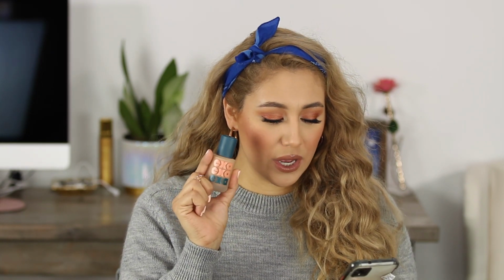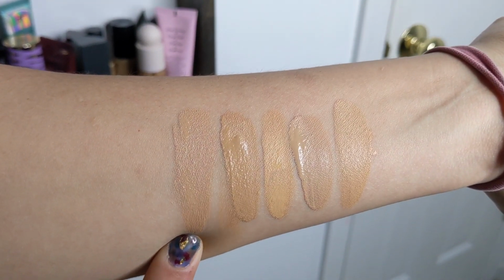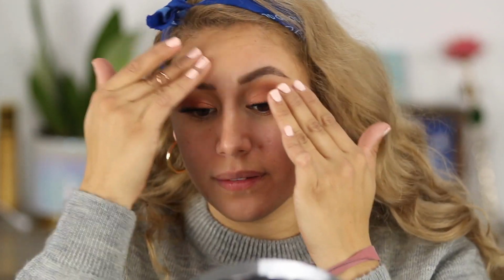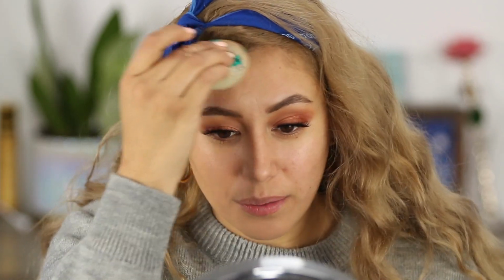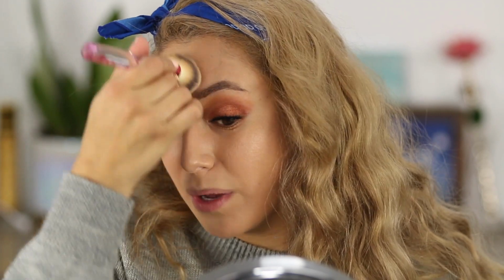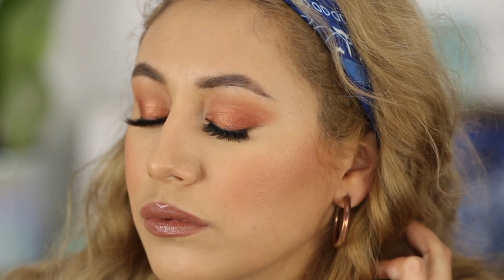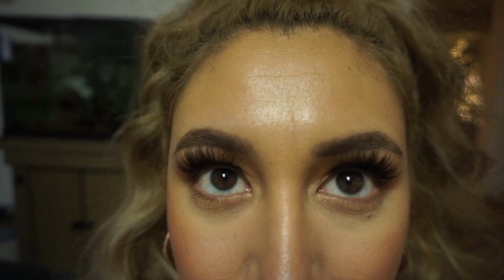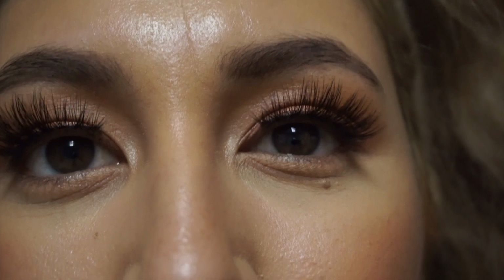EXA HIGH FIDELITY FOUNDATION REVIEW DRY SKIN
EXA HIGH FIDELITY FOUNDATION| WTF HAVE YOU EVER HEARD OF THIS?

-MY SHOP INSTAGRAM- @ROSELYNSMARKET

Products Mentioned:
EXA 350